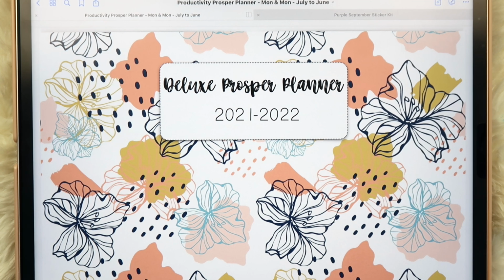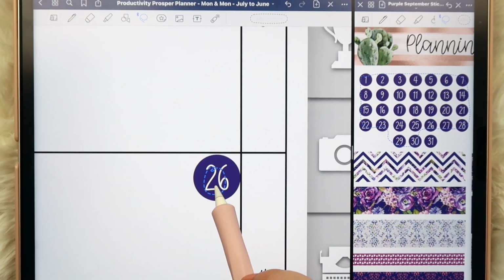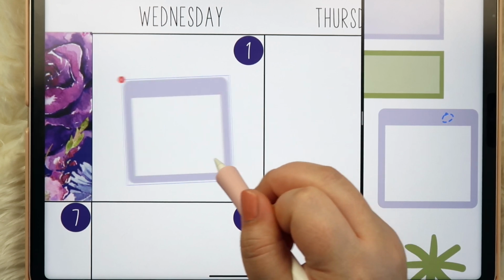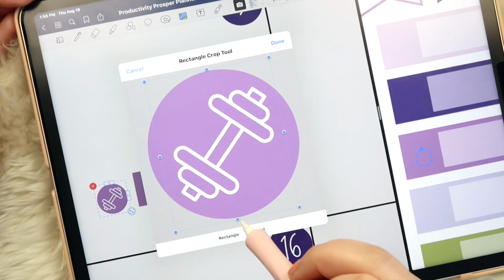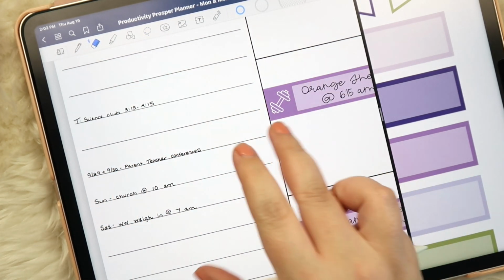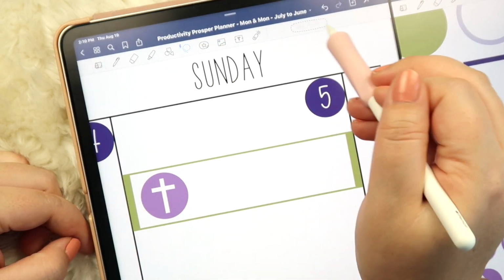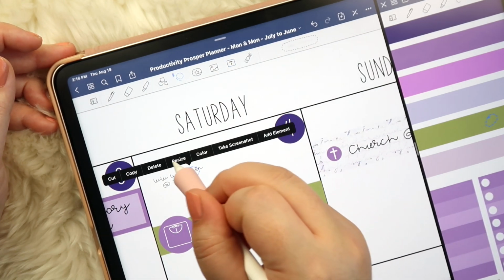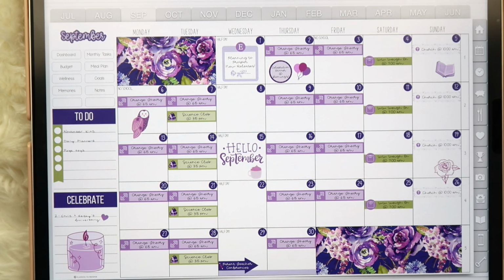Monthly Plan With Me | September 2021 | Planning to Prosper Deluxe Planner | iPad & Goodnotes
Hey everyone!

In today’s video, I am planning out the month of September 2021 in my Planning to Prosper Deluxe Prosper Planner.

Purple September Sticker Kit

Xoxo,
Stephanie Anne

DIGITAL PLANNING PRODUCTS I USE AND LOVE:
- Planning to Prosper Deluxe Prosper Planner

Once Upon a Book Club Sign Up (get $5 off using the code REFER5)

CASH ENVELOPE SET UP:
Vera Bradley Deluxe All Together Crossbody Purse
A Time for Everything Cash Dividers